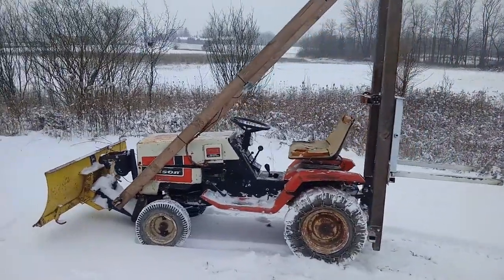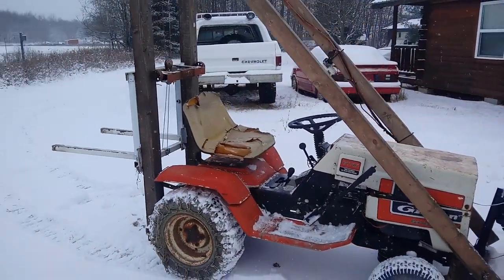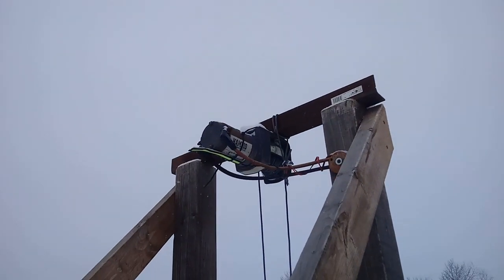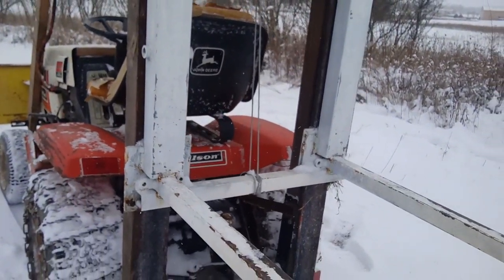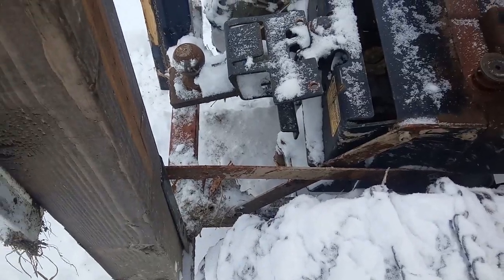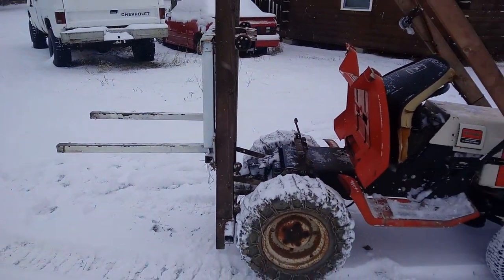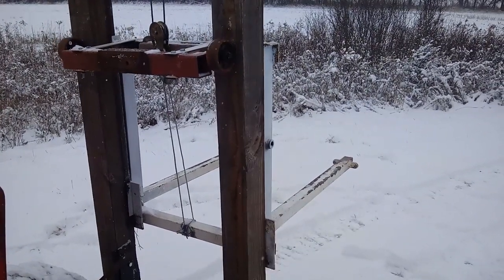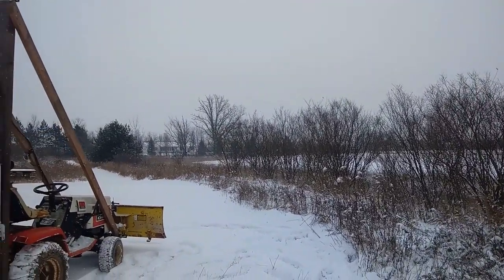DIY forklift! Garden tractor mod for less than $100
Quick walk around of my home made "forklift",  i built it in two days with stuff i had laying around the farm. hope you enjoy, leave a comment below with any questions!

skip to 2:10 to see it in use